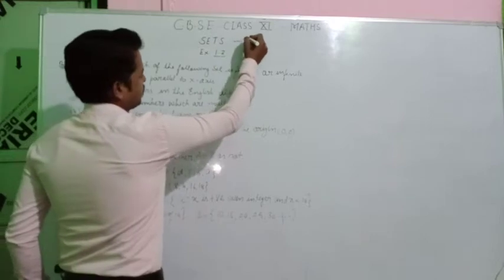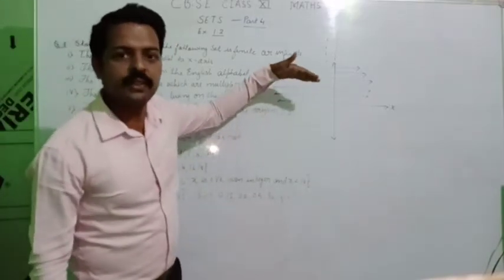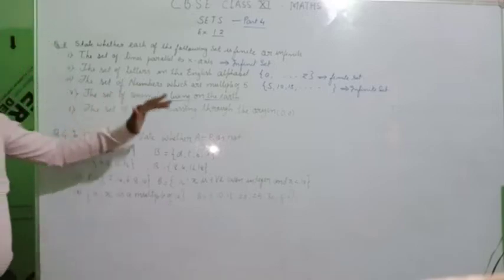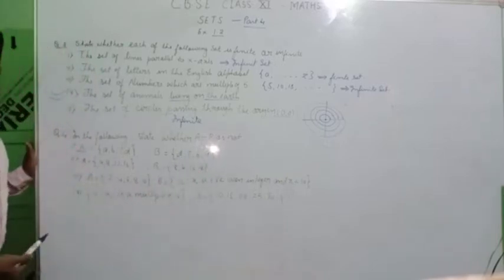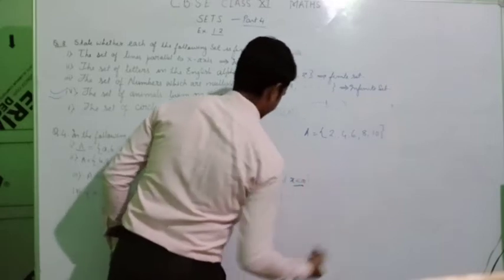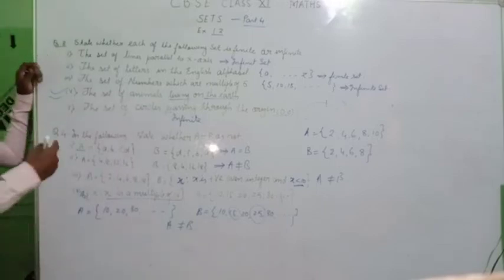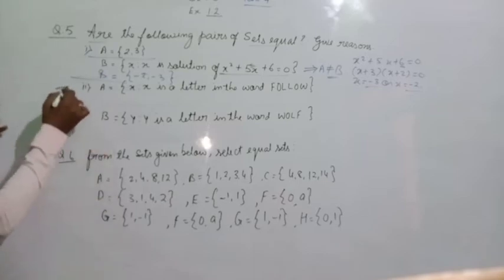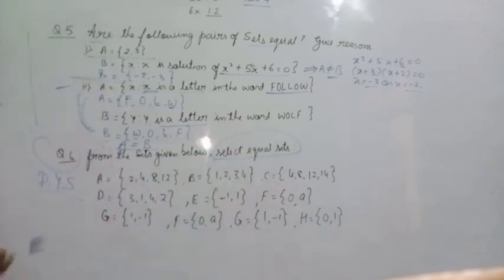SETS PART 4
CBSE CLASS XI
MATHS
SETS
EX 1.2 COMPLETE
MUST WATCH COMPLETE VIDEO.
TO SEE EARLIER VIDEO CLIK ON FOLLOWING LINKS
part 3

part 2

part 1

 thanks alot